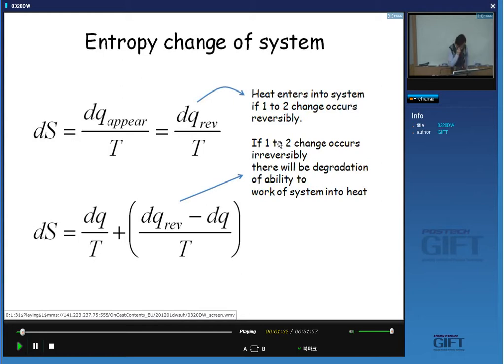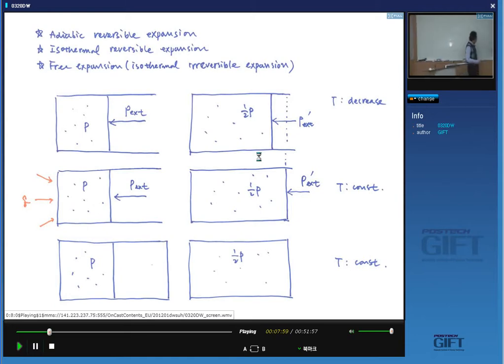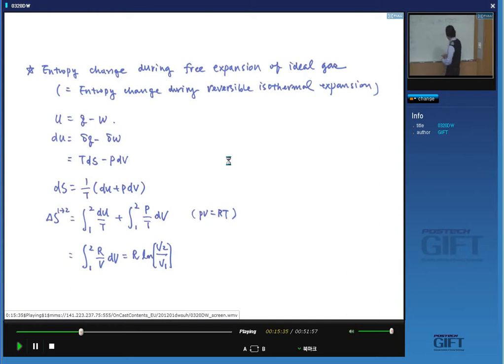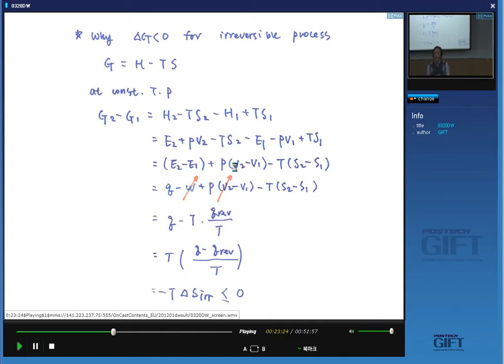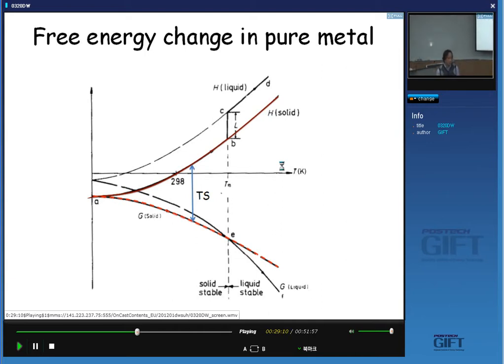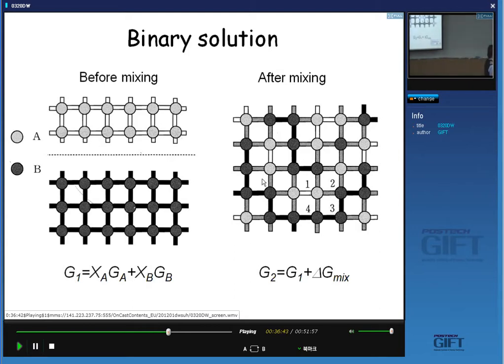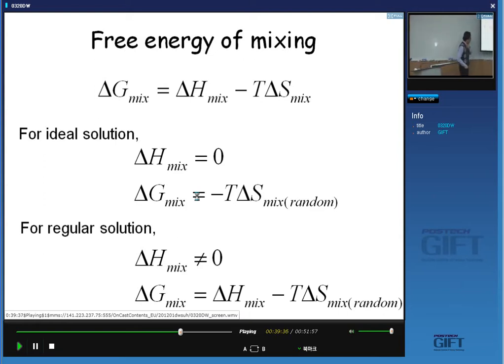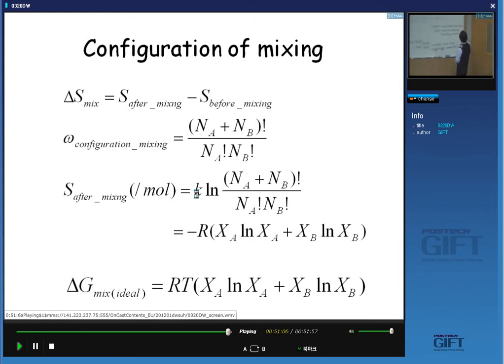Phase transformations in steels 5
Lecture on solution thermodynamics by Professor Dong Woo Suh of the Graduate Institute of Ferrous Technology, POSTECH, Republic of Korea